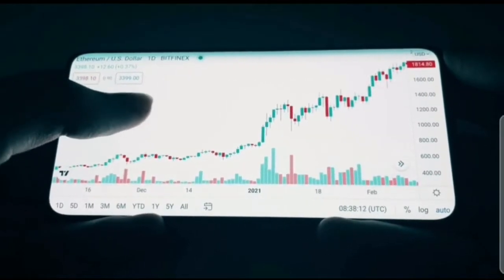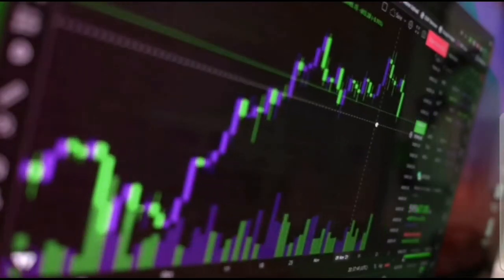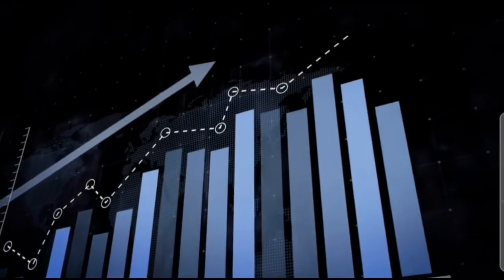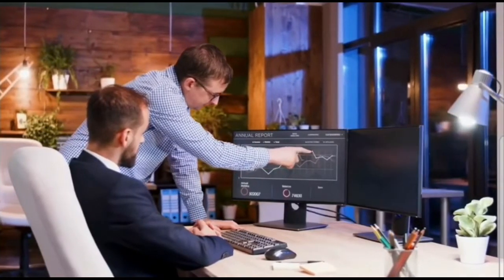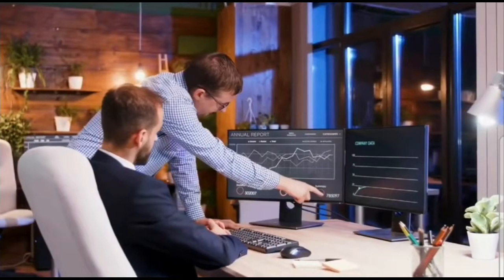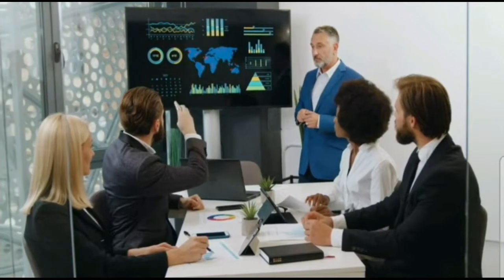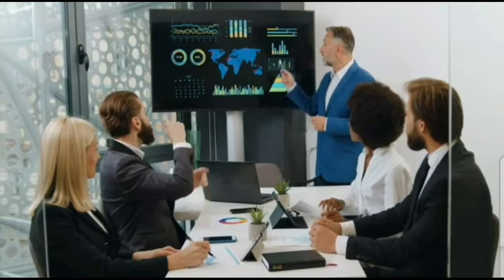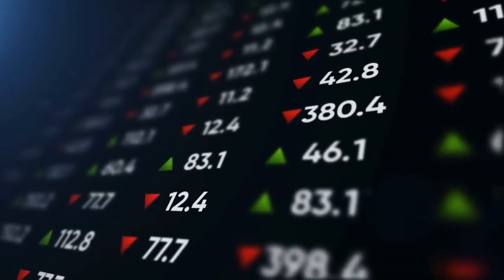Is Terra Luna Classic Emerging as a Community-driven Project?! - EXPLAINED! Luna Coin News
Is Terra Luna Classic Emerging as a Community-driven Project?! - EXPLAINED! Luna Coin News - Luna Price Prediction

HOW TERRA LUNA COIN $1 IS POSSIBLE?! UPDATED TERRA LUNA PRICE PREDICTION and TERRA LUNA TOKEN HOLDERS GET READY NOW? THE PUSH STARTS WITH LUNA TERRA (LUNA TOKEN) URGENT NEWS! WATCH BEFORE BUYING OR SELLING! THIS IS A GAME-CHANGER FOR TERRA LUNA COIN PRICE PREDICTION AND TERRA LUNA 100X WILL POSSIBLE HAPPEN TO $1 OR NO?